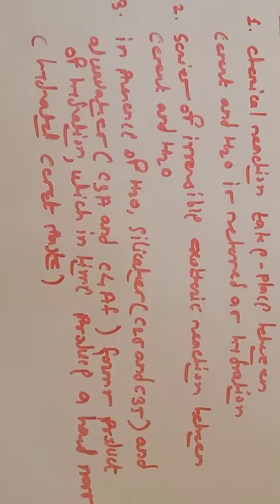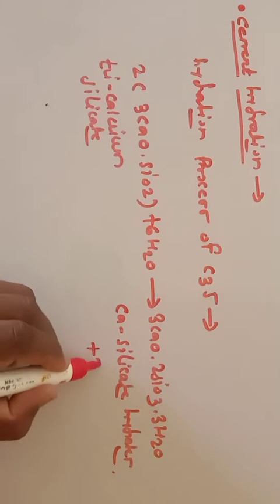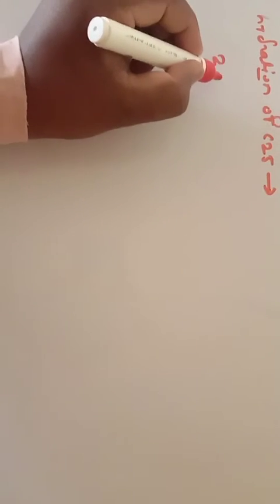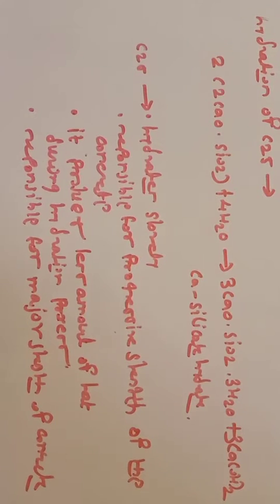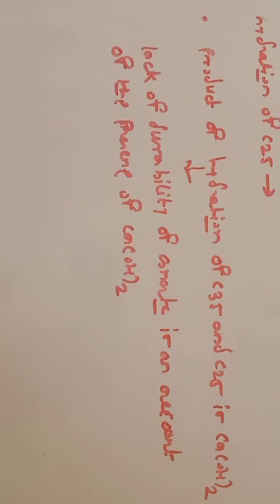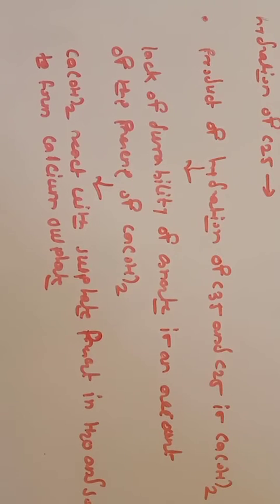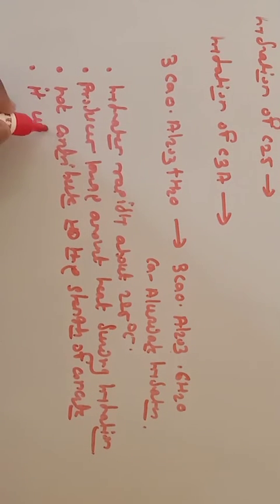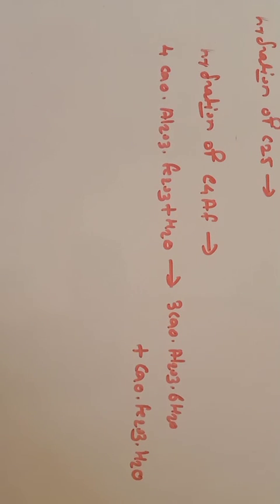cement lecture 4